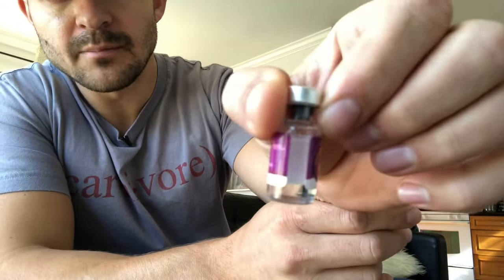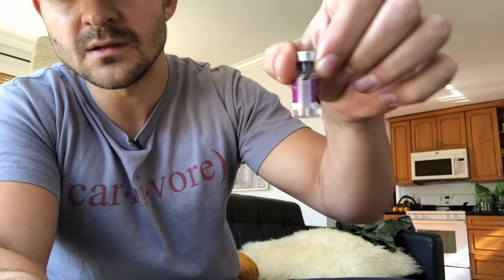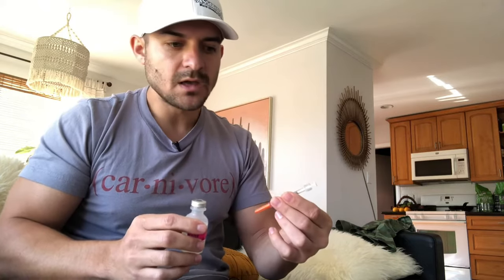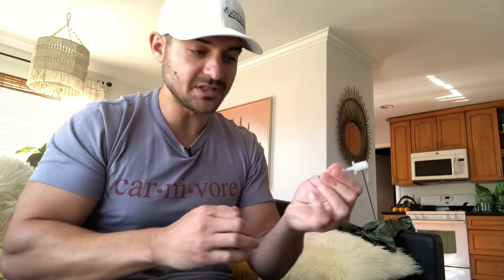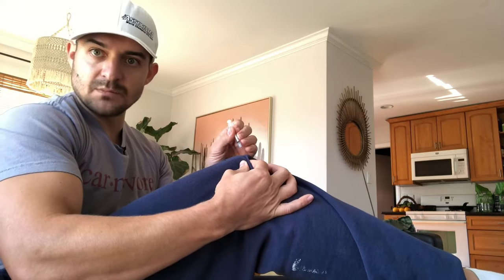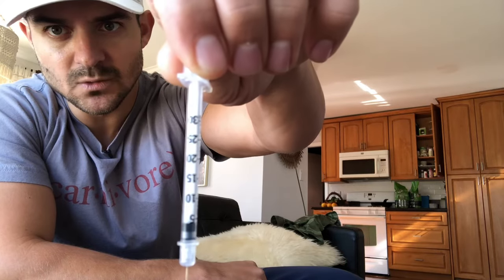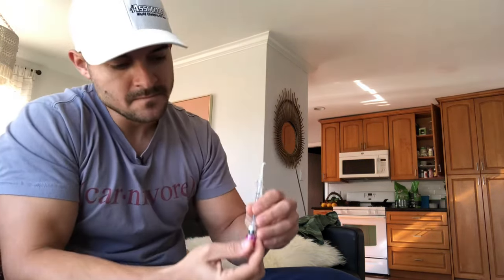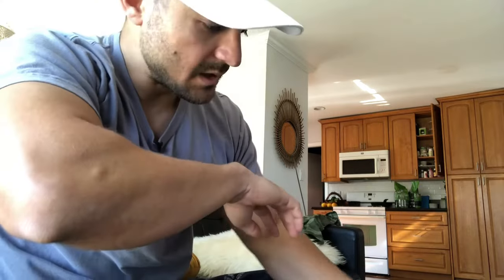BPC-157 : injecting peptides to quickly heal nagging injuries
A Simplistic view of peptides:
Imagine a brick building is your lean tissue (muscle/tendon/ligament)
Imagine each individual brick is a protein that makes up your lean tissue
Imagine a peptide as the cement mix that makes up the bricks (proteins).

By injecting peptides near injuries, we can repair lean mass rapidly. We're providing the raw materials to rebuild our building (aka our bodies).